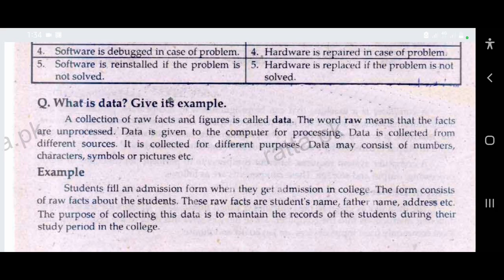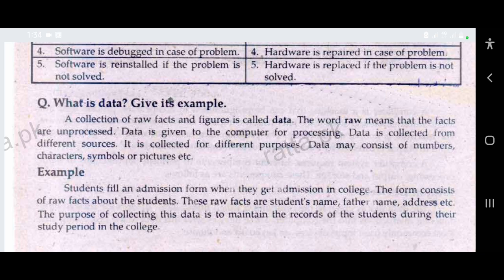Definition of Data & its Examples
What is Data ? Give its Example